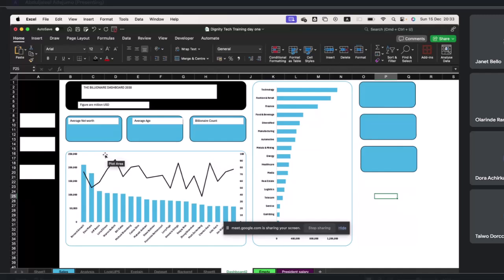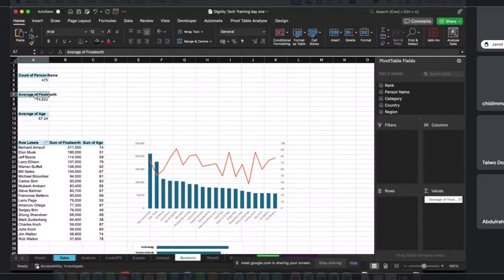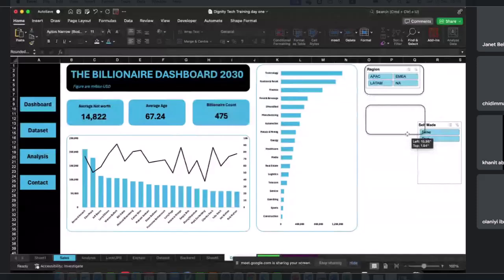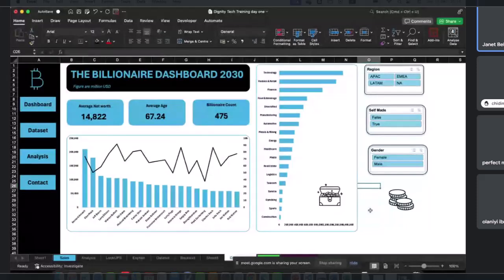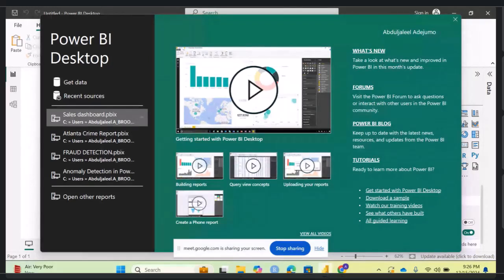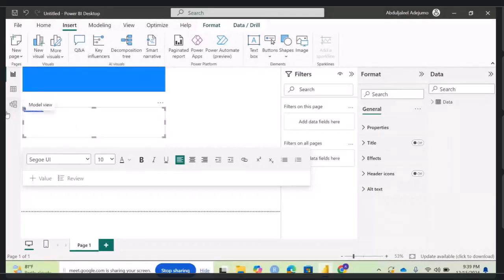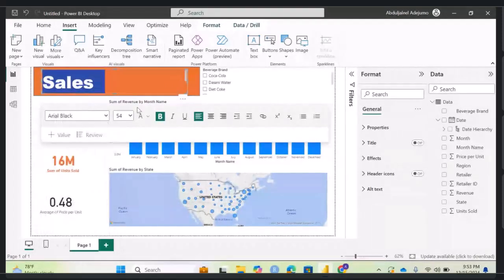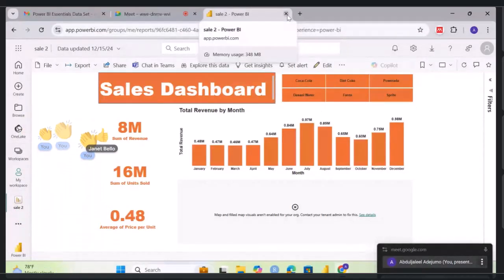day 3 - Mastering Power BI data analysis bootcamp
🌟 Day 3: Mastering Power BI – Visualizations, Data Modeling, and Reporting 🌟

Welcome to Day 3 of our data analysis journey! 🚀 In this session, we explore the powerful world of Power BI, from loading data to creating interactive dashboards and reports. Whether you’re new to Power BI or looking to refine your skills, this video is packed with practical insights and hands-on tutorials!

📋 What You'll Learn:
🔹 Introduction to Power BI:
What is Power BI and its components: Power BI Desktop, Service, Mobile.
A quick walkthrough of the Power BI interface.
🔹 Loading Data:
Connect to data sources like Excel, CSV, and more.
Use the Power Query Editor to transform data: filtering, removing duplicates, and changing data types.
🔹 Basic Data Modeling:
Create relationships between tables (e.g., one-to-many).
Inspect tables using the Data View for better insights.
🔹 Creating Visualizations:
Build basic visuals: bar, line, pie charts, and tables.
Format visuals with titles, labels, and colors for a professional look.
Add interactivity using slicers.
Explore advanced visuals: maps, scatter plots, and custom visuals.
🔹 Intro to DAX (Data Analysis Expressions):
Create calculated columns and measures.
Use basic DAX functions: SUM, AVERAGE, COUNTROWS.
🔹 Building a Basic Report:
Combine visuals into an interactive report.
Add slicers and filters for seamless interactivity.
Format and organize your report layout for clarity and aesthetics.
🔹 Bonus Tips:
Learn how to publish reports to the cloud.
Share reports and collaborate using Power BI Service.
By the end of this session, you’ll have the skills to load, model, visualize, and share data insights effectively using Power BI. Perfect for anyone looking to master business intelligence tools!